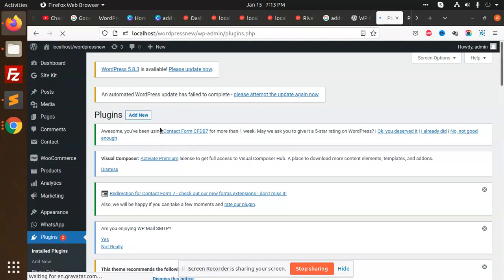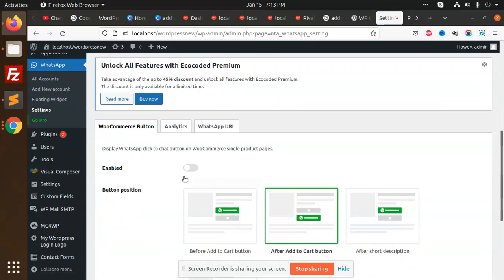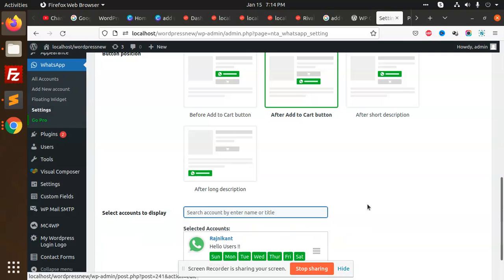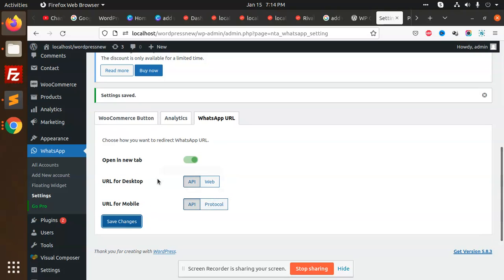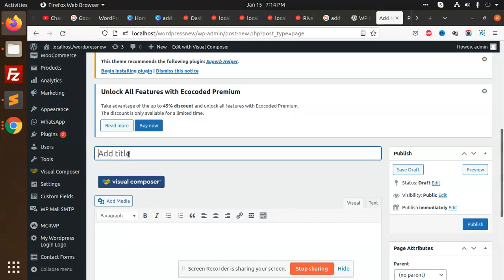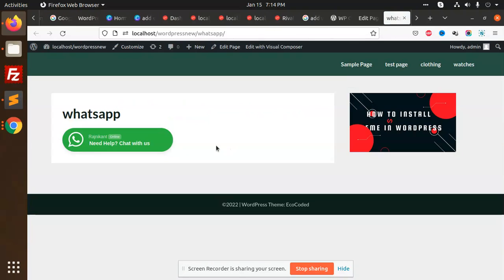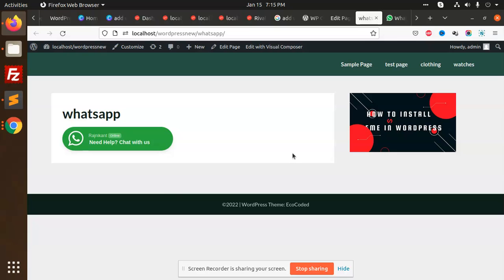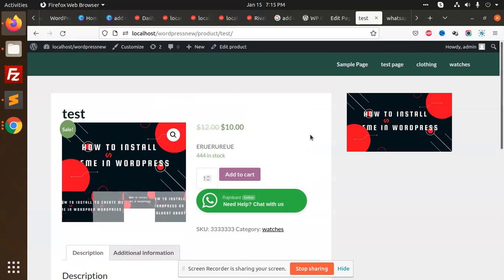Add whatsapp chat to website wordpress | WordPress Whatsapp Chat plugin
add whatsapp chat to website wordpress